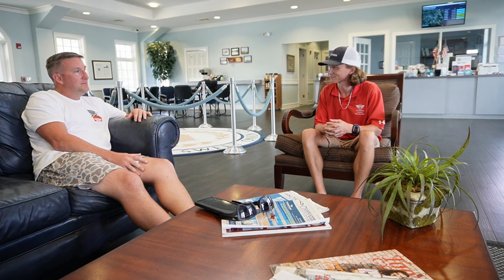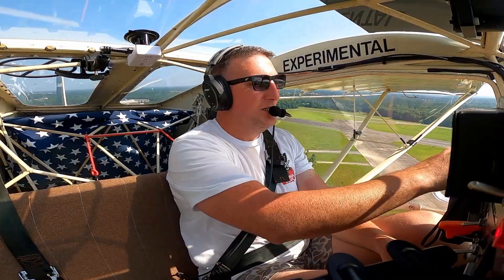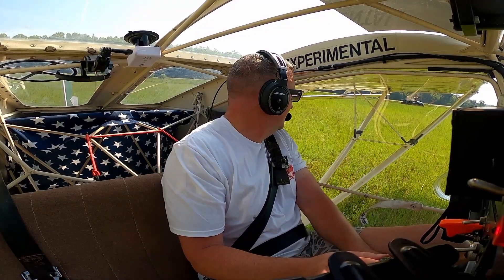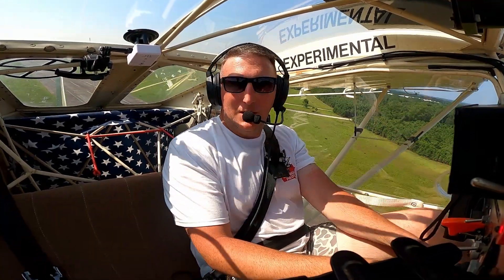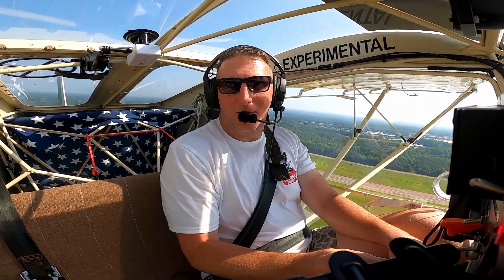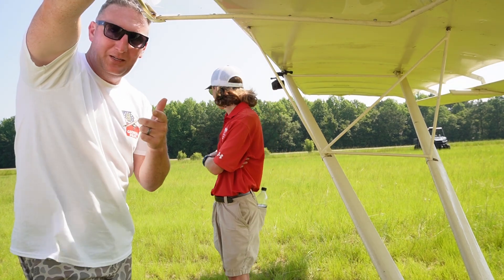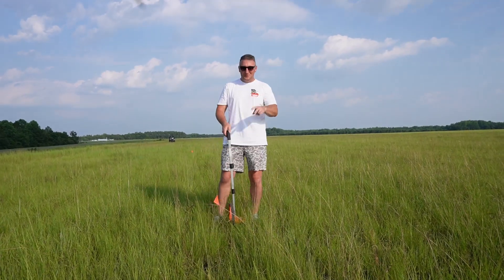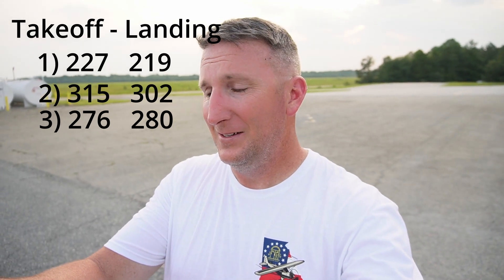Is the Avid Flyer STOL capable? (Not a Kitfox)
Is the Avid Flyer a true and capable STOL airplane? In this video we measure my takeoff and landings to answer the question! @burlebo thanks for the awesome shorts that keep me cool under pressure!